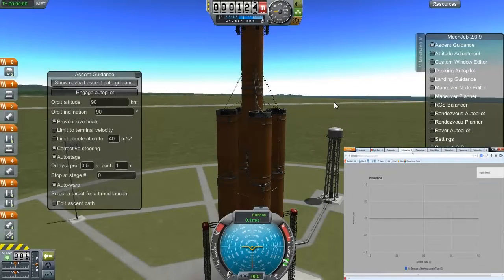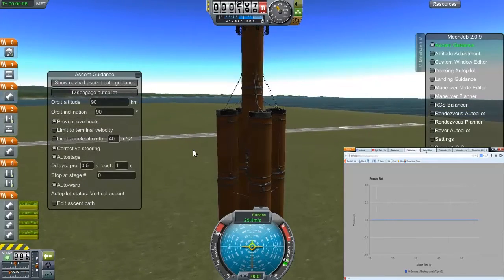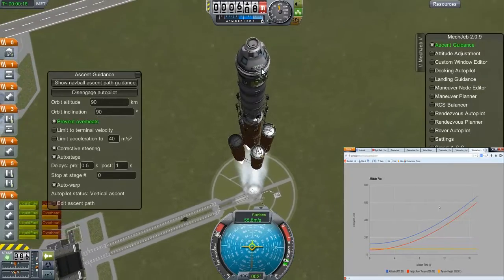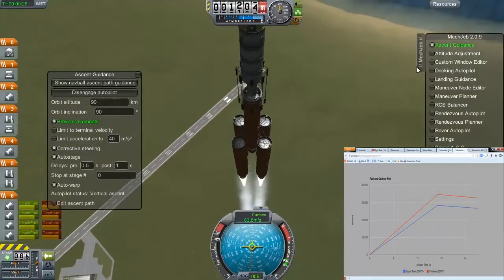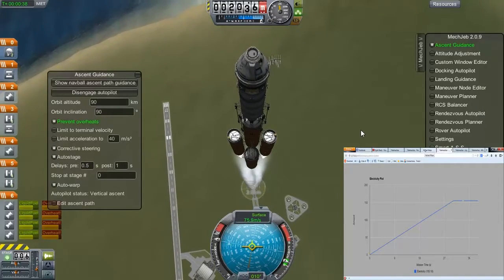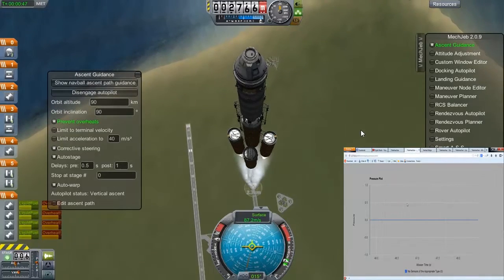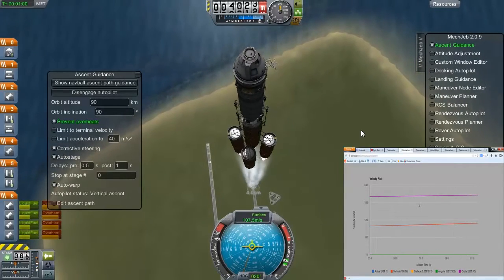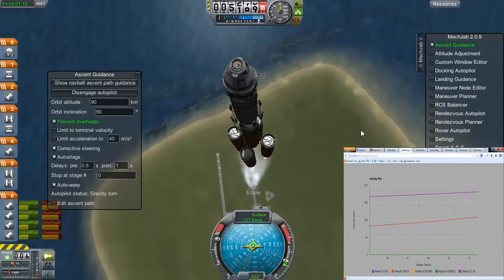ECG: Telemachus Plugin for Kerbal Space Program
Mick shows you the Telemachus Plugin for Kerbal Space Program. This plugin allows you or your friends to be your mission control during your Kerbal Space Program Missions.

Also! We will be doing some live flights on TwitchTV, which we will post notices for on the ECG Facebook Page!